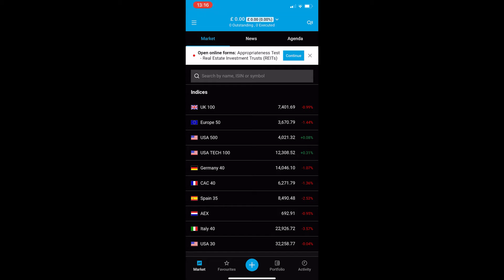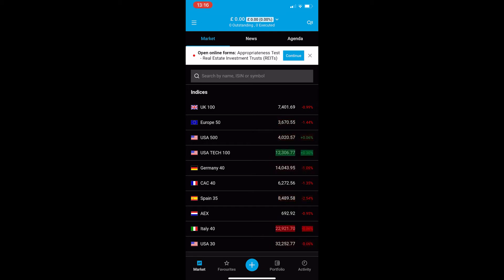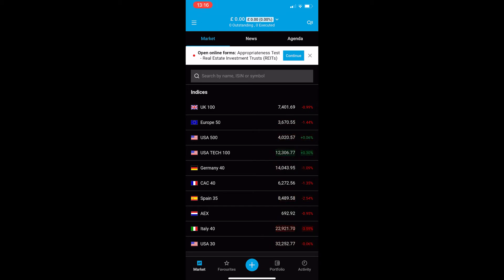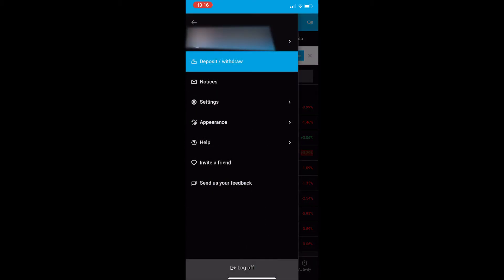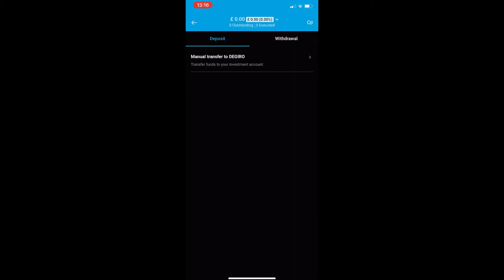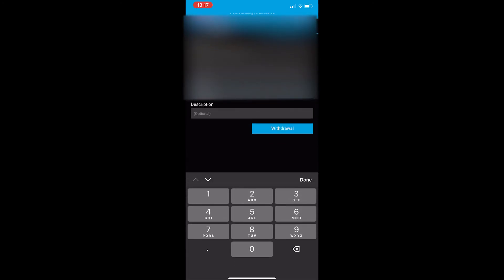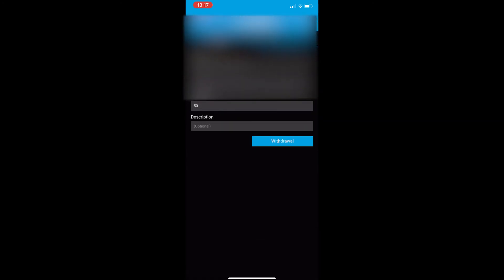How To Withdraw Money on Degiro - Withdraw Money To Bank Degiro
In this tutorial I will show you How To Withdraw Money on Degiro - Withdraw Money To Bank Degiro